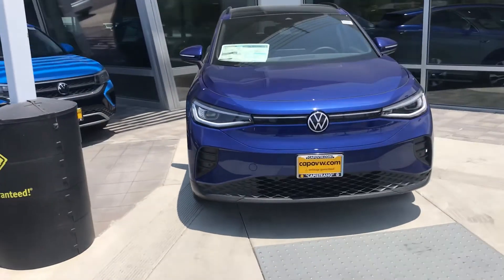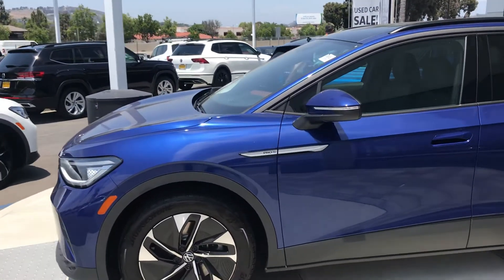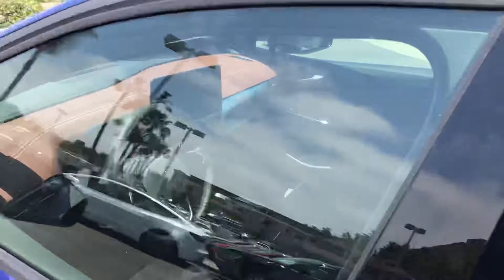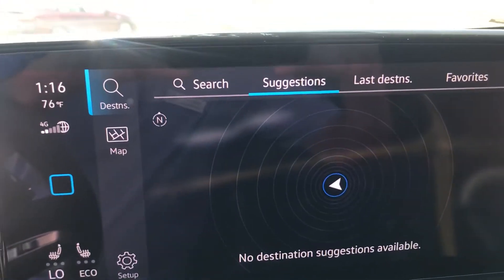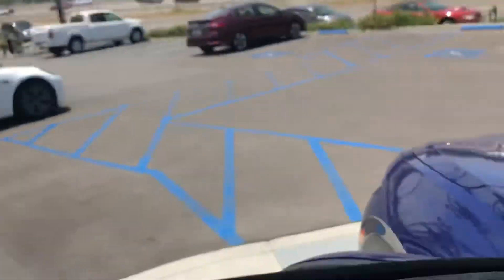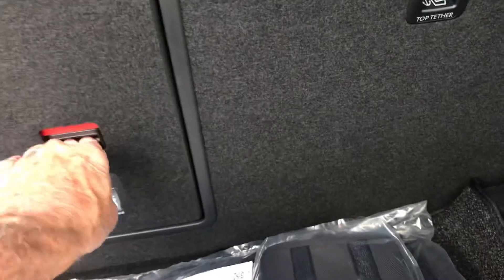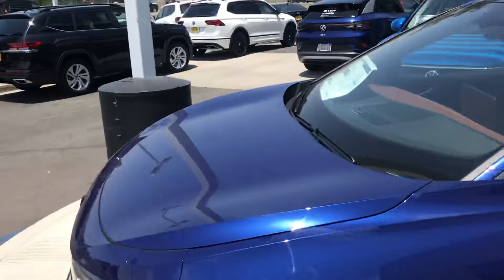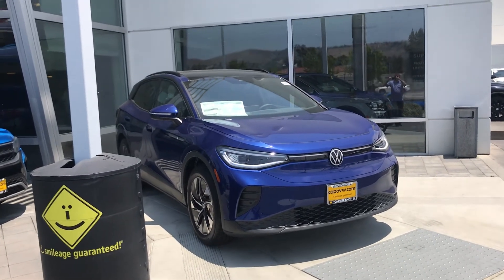June 19, 2021